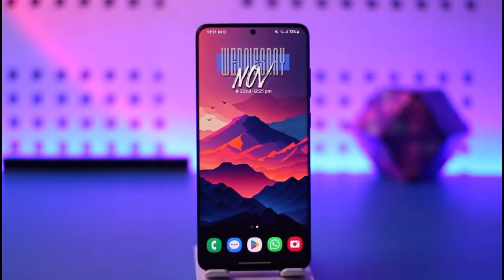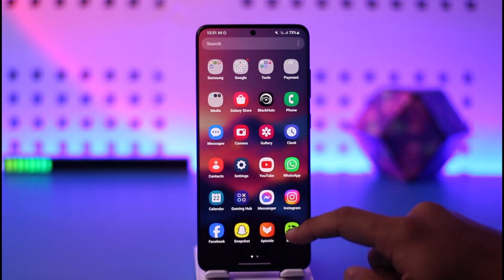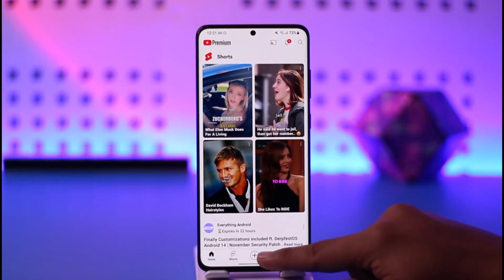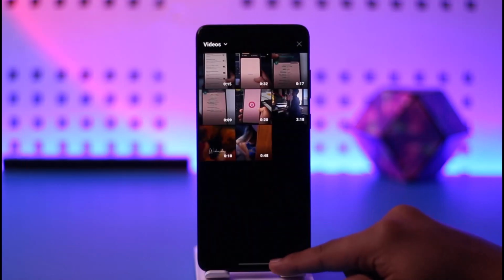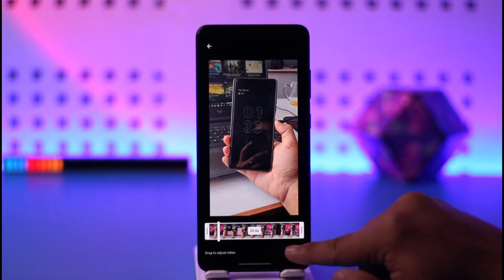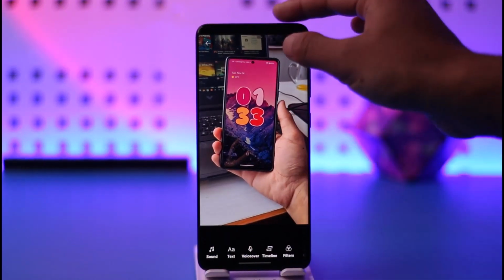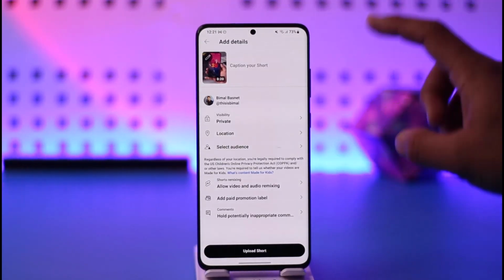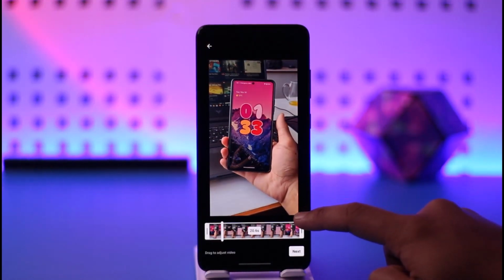How to Upload a Video on YouTube on Your Phone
This video guides you through an easy step-by-step process to upload a video on YouTube from phone. So make sure to watch this video till the end.

~ Chapters:
0:00 Introduction
0:12 Upload a Video on YouTube
0:50 Conclusion